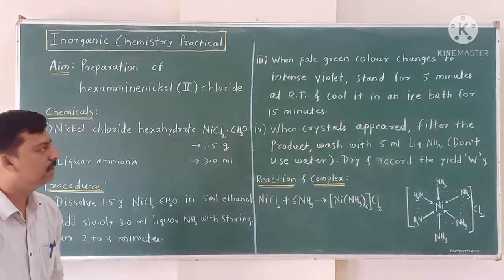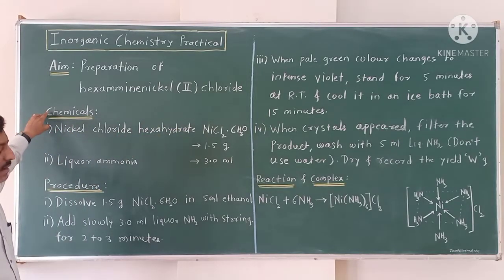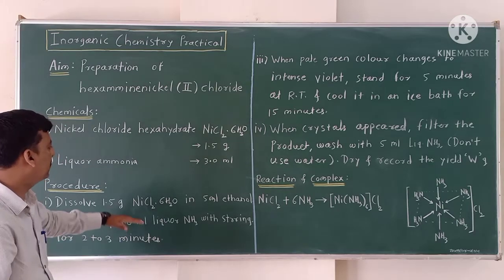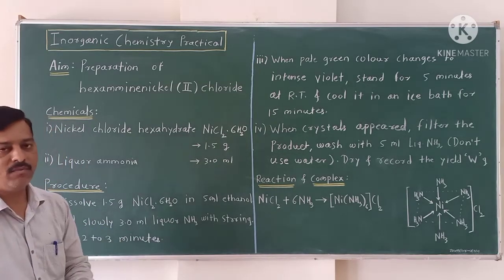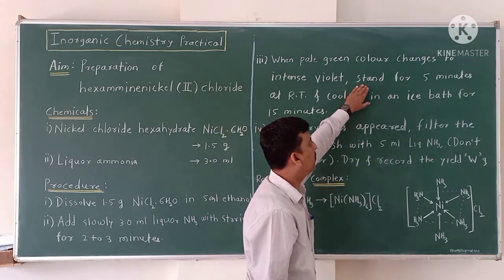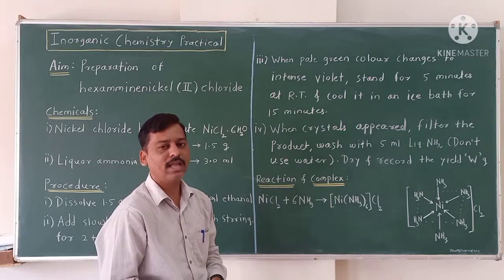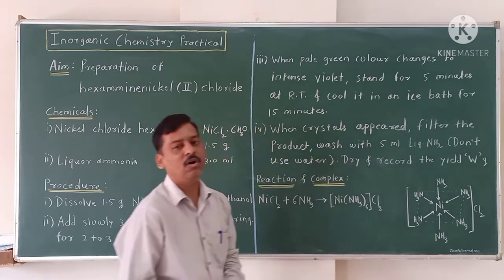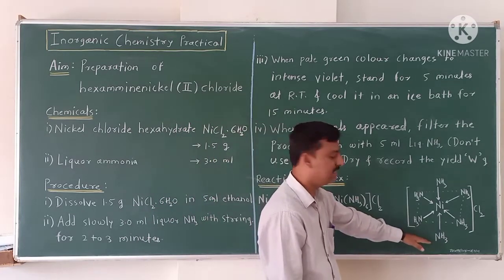Preparation of hexamminenickel(II)chloride